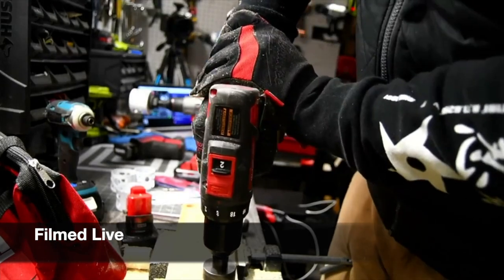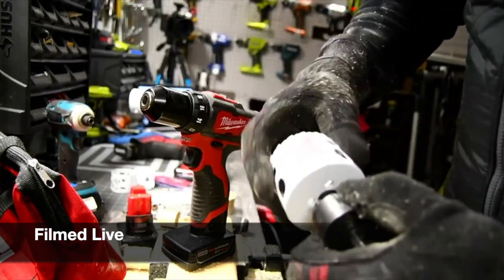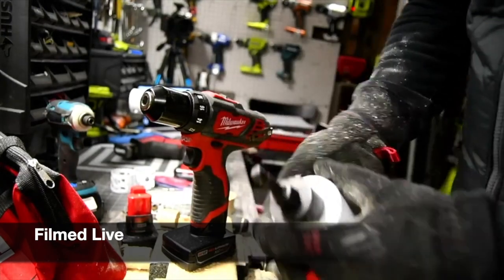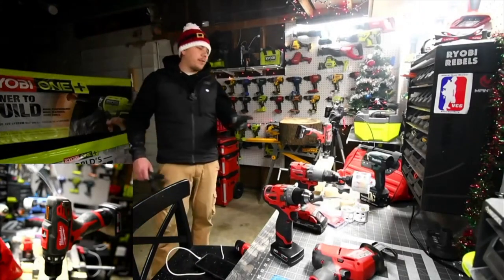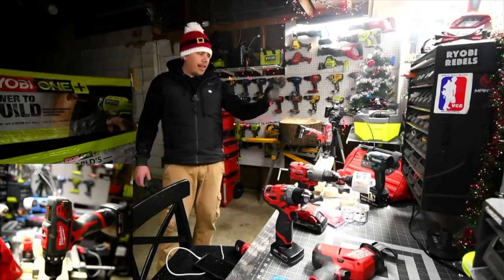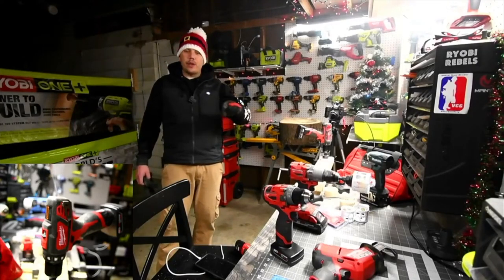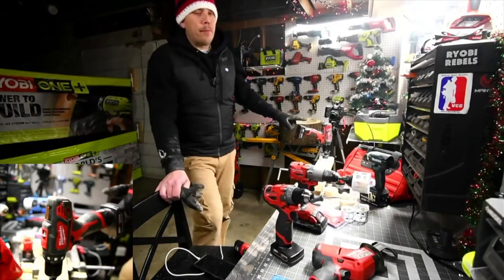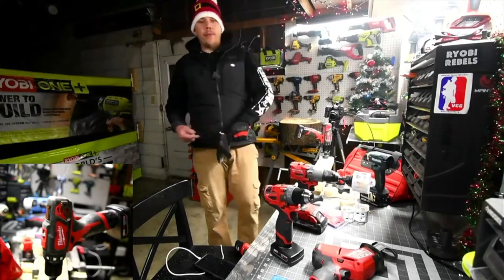Milwaukee Smoke Show